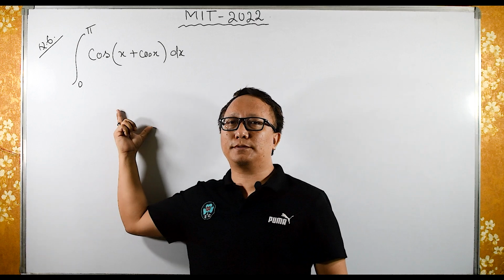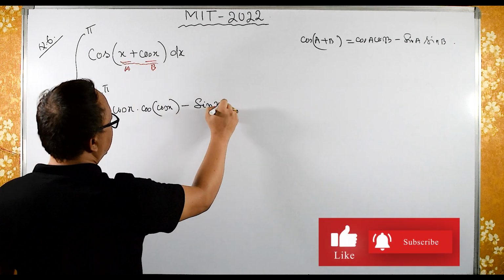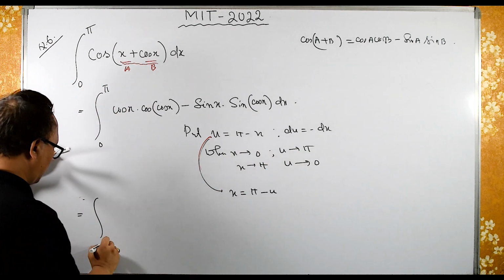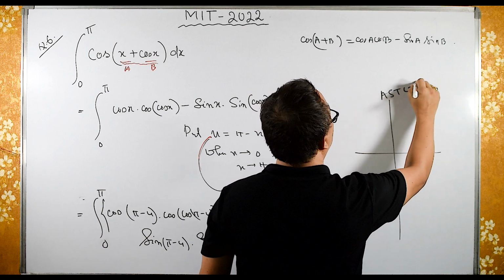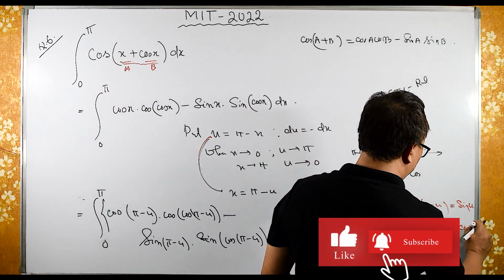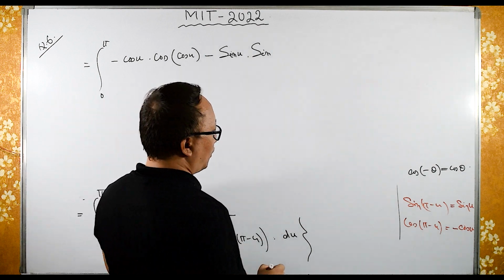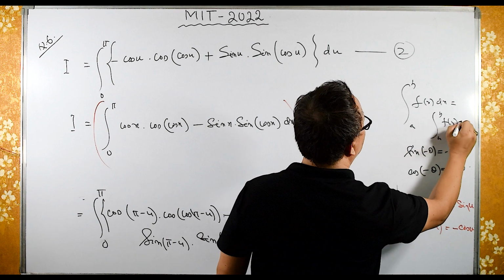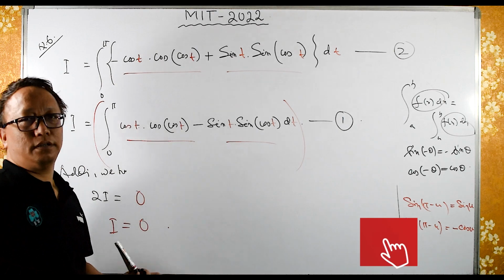MIT Integration Bee Qualifying Exam -2022 : Q. 6